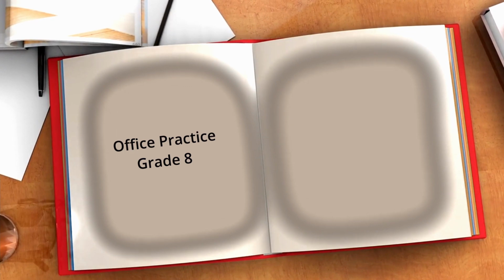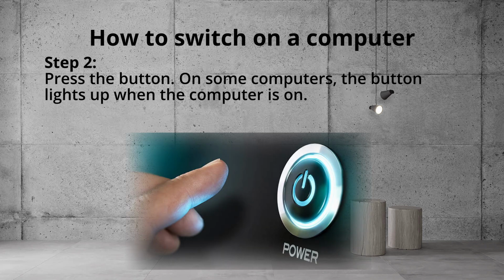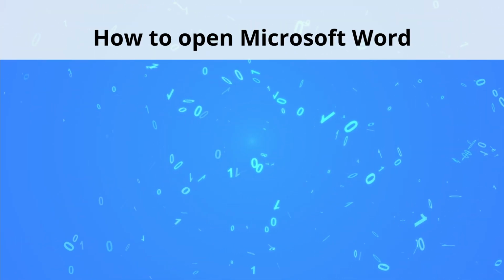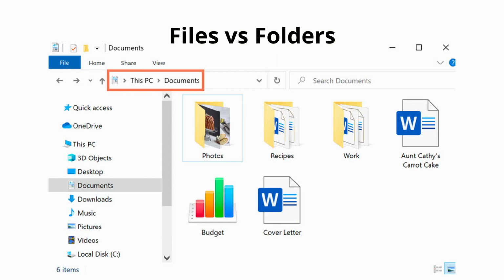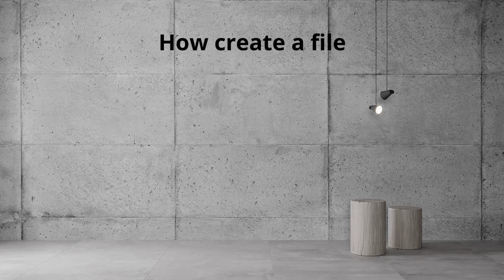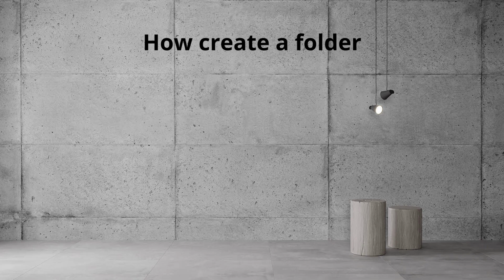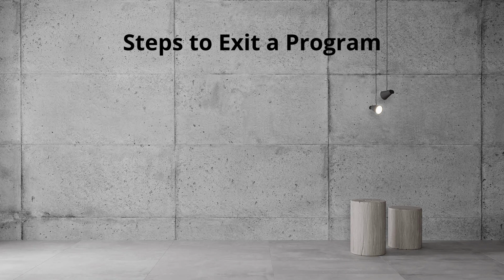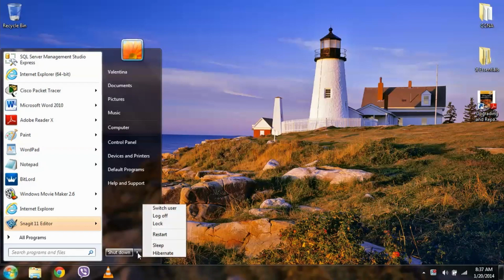Office Practice Grade 8, Application Software